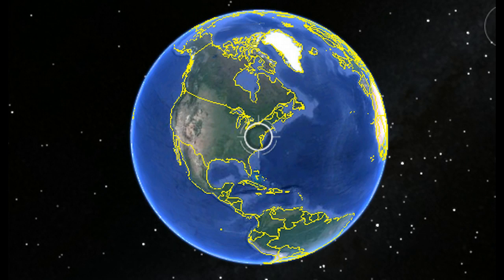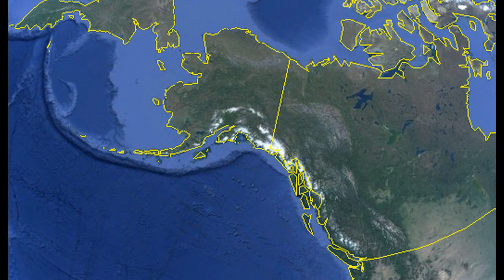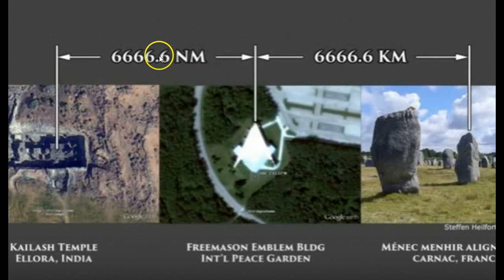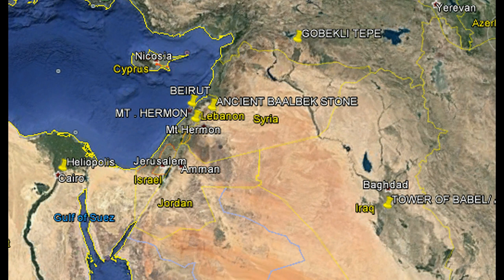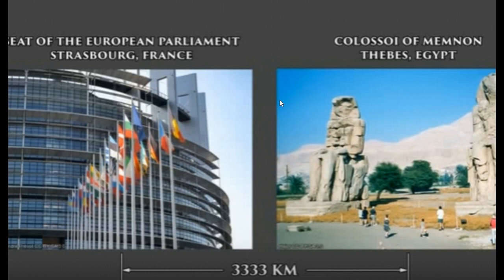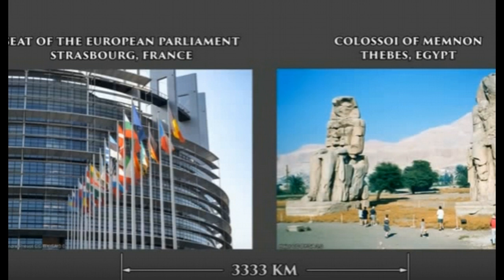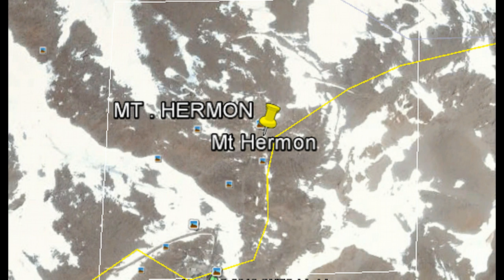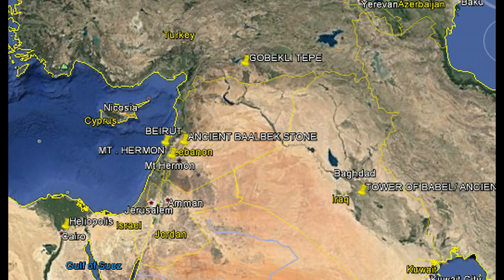Hidden Connections Between Numbers, Ancient Sites, Ley Lines and Monuments